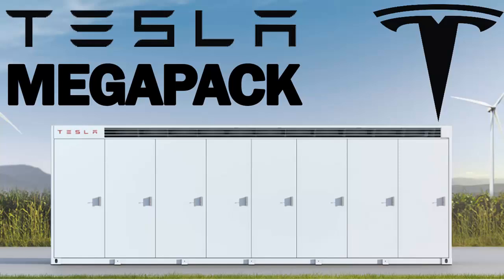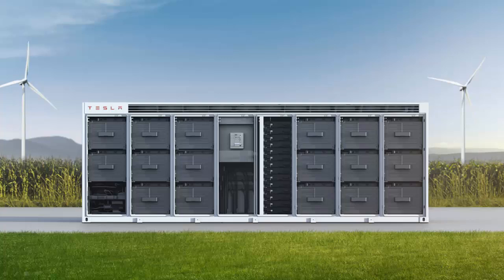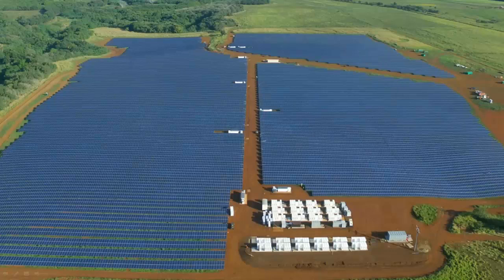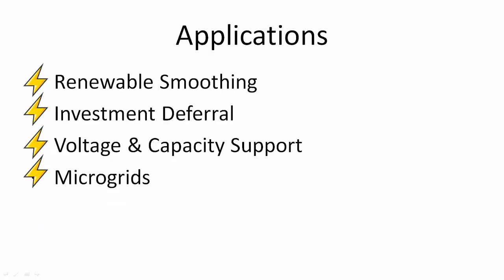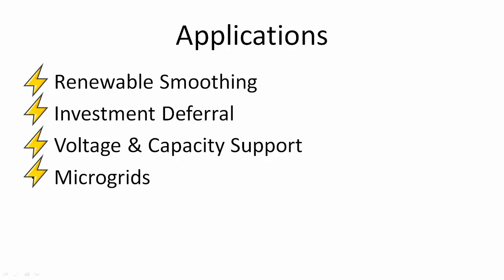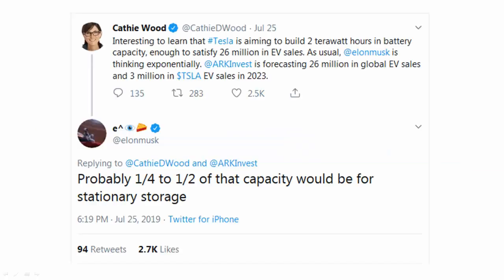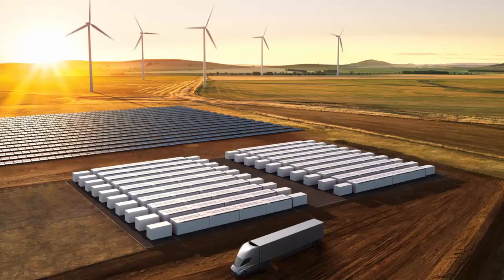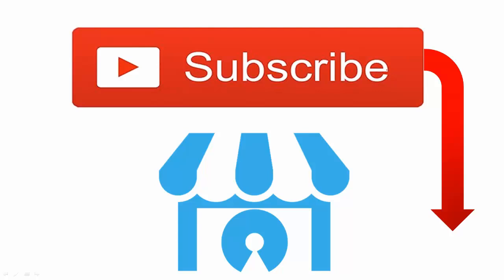Tesla Launches the Megapack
Elon Musk announces the Megapack Gigawatt scale battery for utilities. The goal is to create a sustainable grid system capable of storing the power generates from solar panels, and delivering it to the grid as needed in a smooth fashion.

The Tesla Megapack is 60% more dense than Tesla's Powerpack product and will take up 40% less real estate than competing products. It looks like the new Megapack product may put Tesla' energy division back on track for meeting its year end goals.

E ln(musk) T-Shirt

Investor T-Shirt